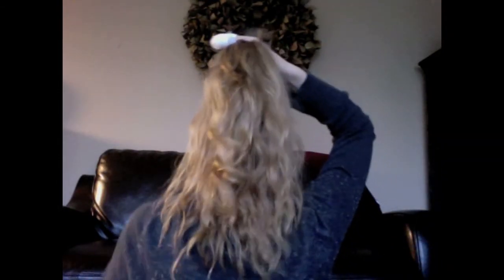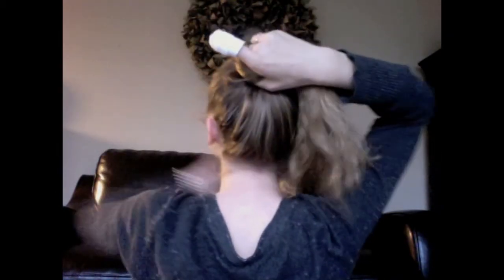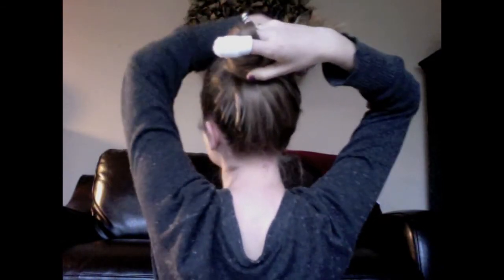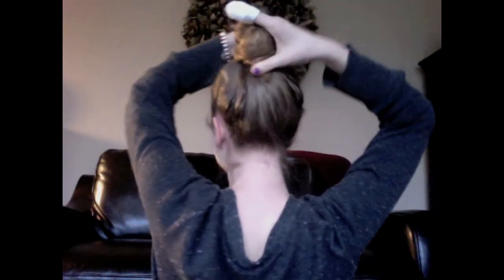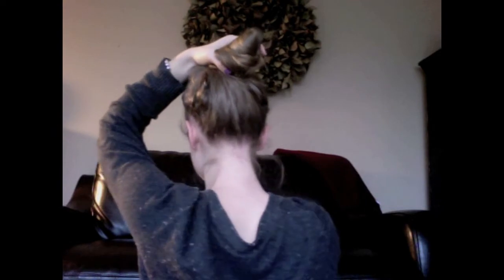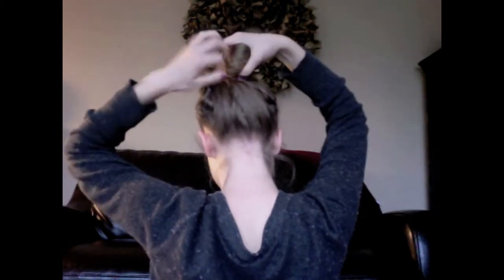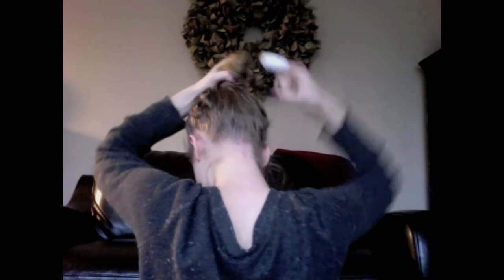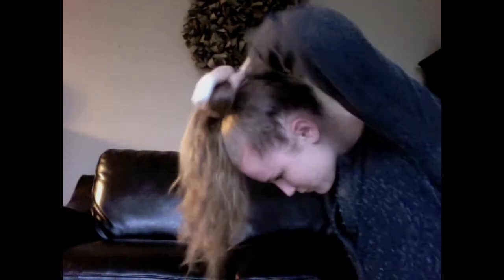Twisted Bun Hair Tutorial (Cinnamon Bun)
Yes, I did another voice-over in a hair tutorial... How exciting!
PS: If you didn't notice I am in a weird mood in this video! Oh man... cheap drugs these days. (I'm joking.)
I have a blog post on this hair tutorial (which I made a long time ago):